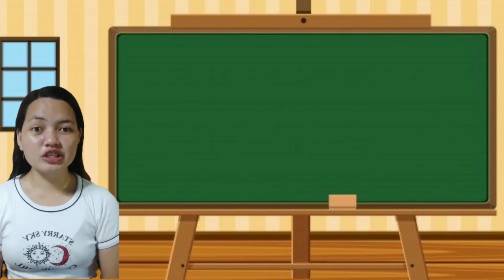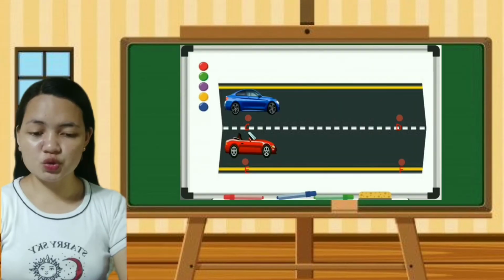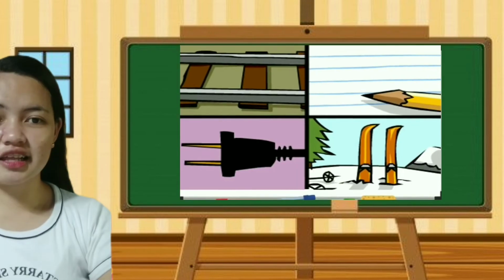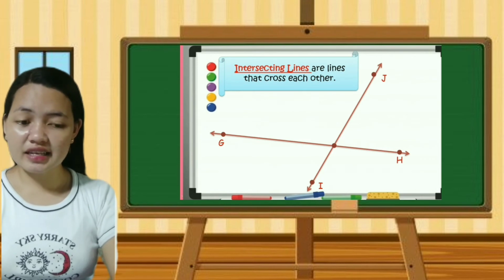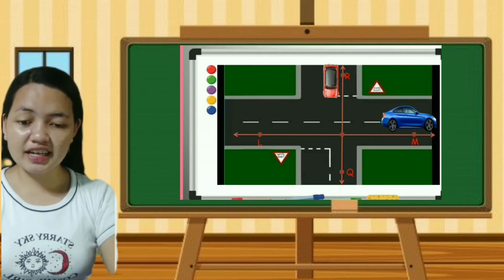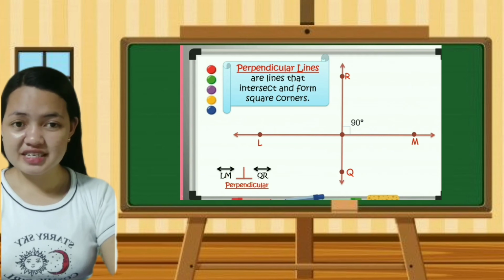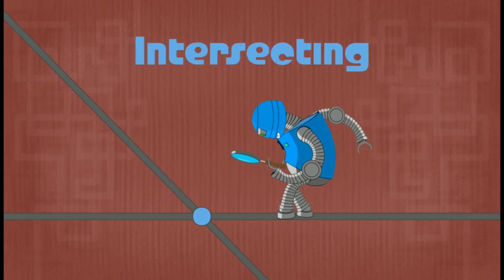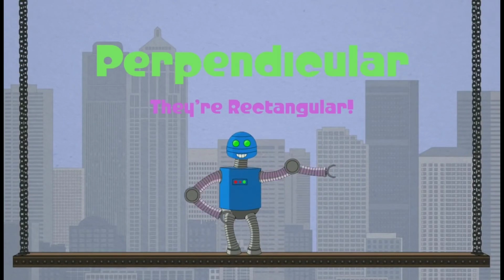Parallel lines, Intersecting lines, and Perpendicular lines ( Math 4)